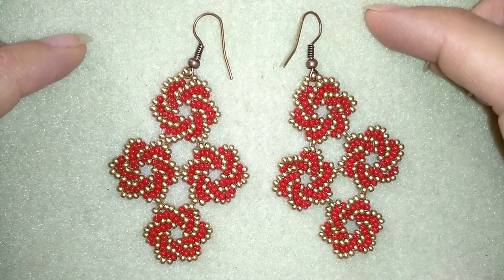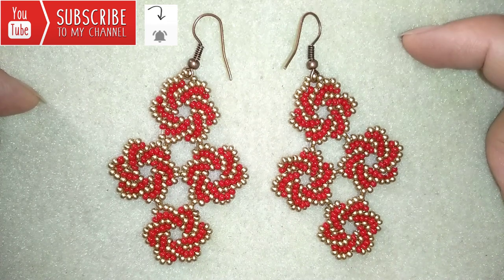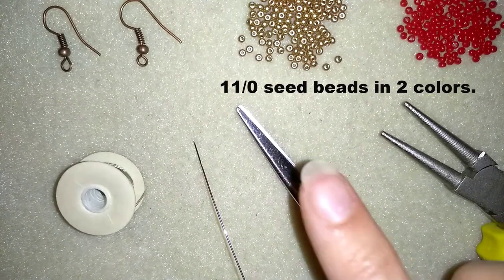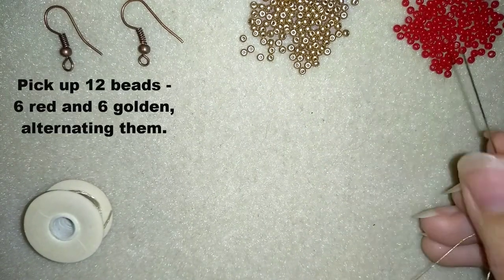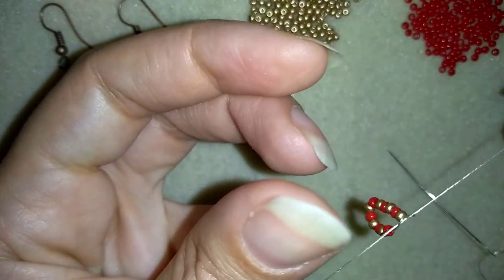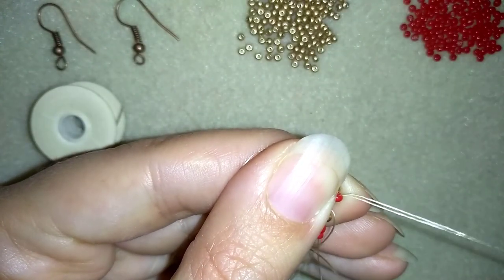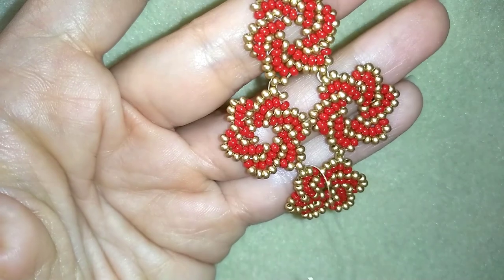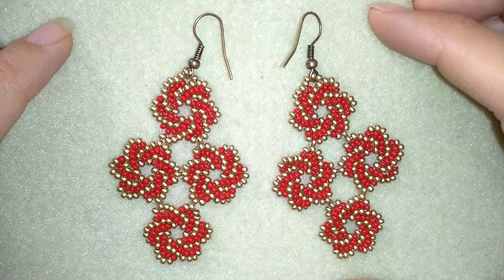Diamond Shaped Twist Stich Earrings - Tutorial. How to make beaded earrings?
Easy step by step instructions for twist stich beaded earrings.
List of materials:
1)  11/0 or 10/0 beads in 2 colors - black and golden
2) a clasp and a jump ring (old gold color)
3) thread of your choice -  I use Nymo nylon thread  - 0.2mm, size D
4) size 10  beading needle
5) scissors
6) pliers (not obligatory)